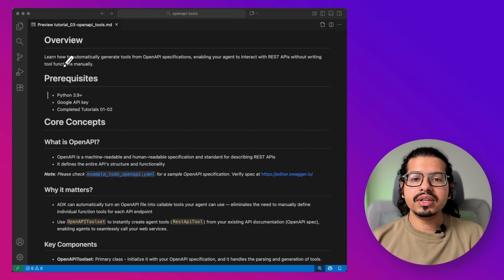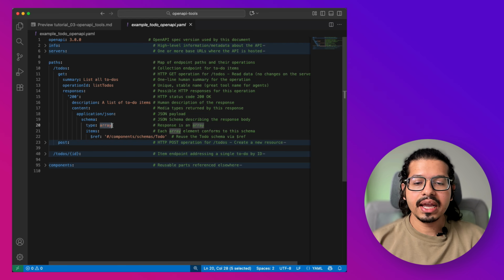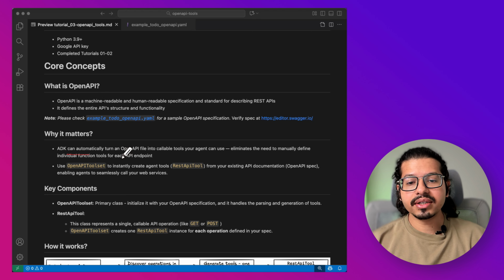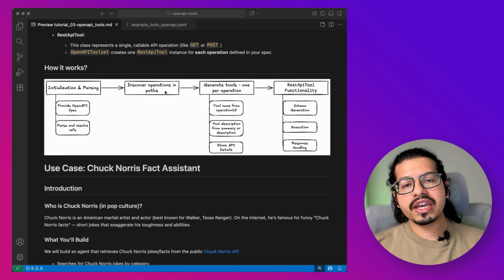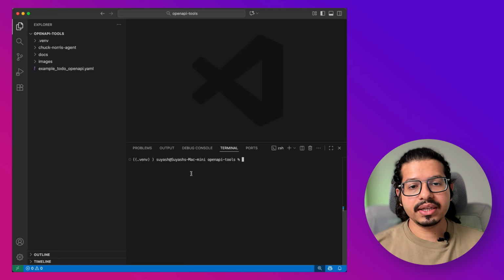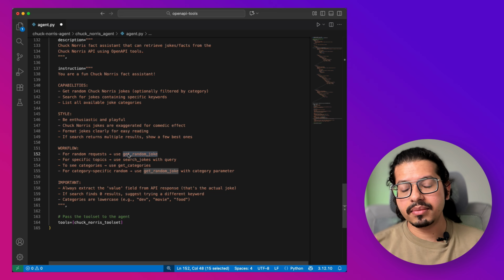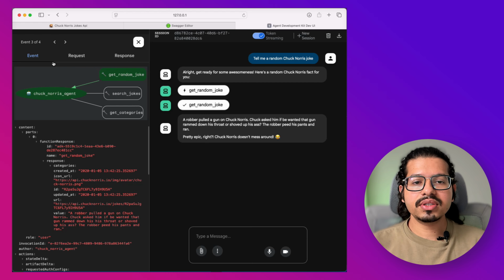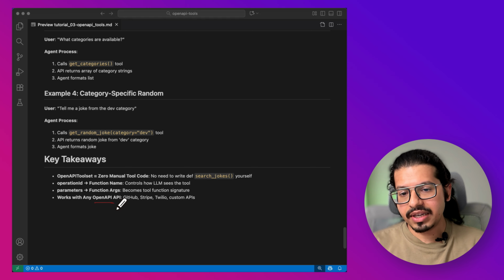OpenAPI Tools in Google ADK | Connect Your Agent to REST APIs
We’ll use OpenAPI specs to auto-generate tools in Google ADK and hook a Chuck Norris jokes API into our agent—so it can call real REST endpoints from natural language, without hand-writing tool functions.

• What OpenAPI is and why it’s useful for LLM agents
• Key pieces of an OpenAPI spec (paths, operations, parameters, schemas)
• How to describe the Chuck Norris API in OpenAPI format
• How to create an OpenAPIToolset from the spec in Google ADK
• How to let your agent search, list categories, and fetch random jokes via tools
• When to use OpenAPI-based tools vs custom Python tools

👇 Chapters
00:00 - Intro
00:35 - Overview
01:42 - OpenAPI Spec explanation
07:02 - Core Concepts
11:02 - Use Case
12:52 - Code Walkthrough
19:47 - Agent Demo
23:47 - Key Takeaways